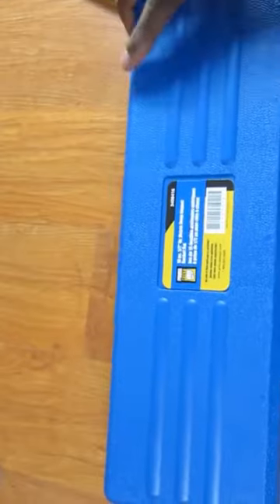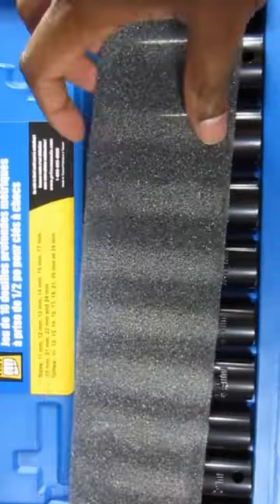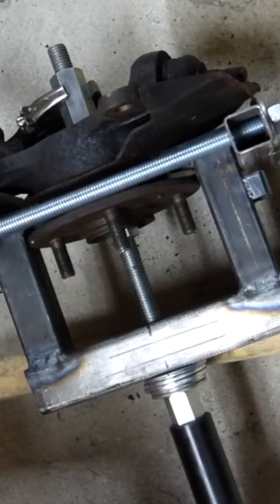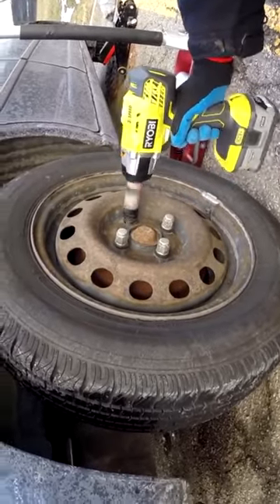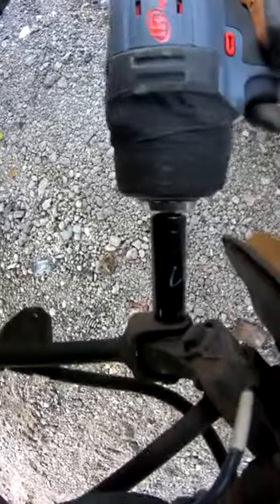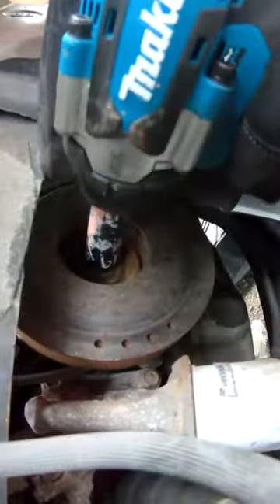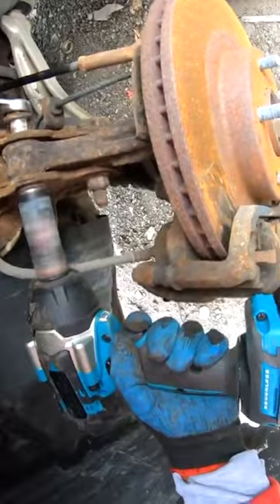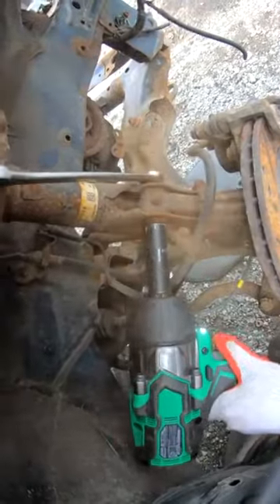budget impact wrench sockets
Do you like using cheap impact wrench sockets do they work for your needs

Impact Wrenches and tool reviews